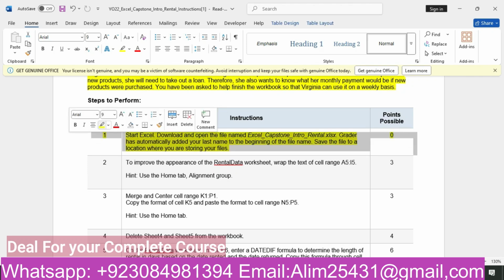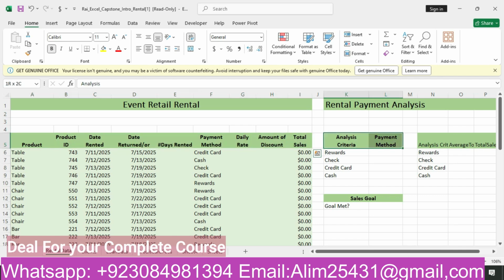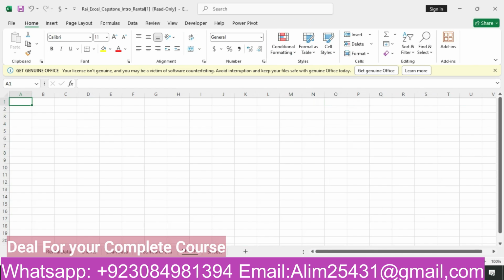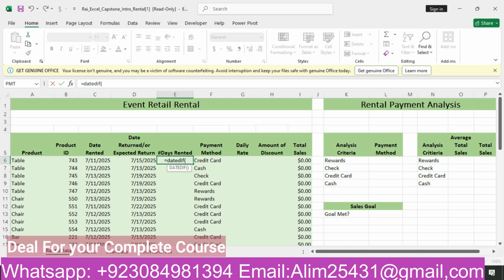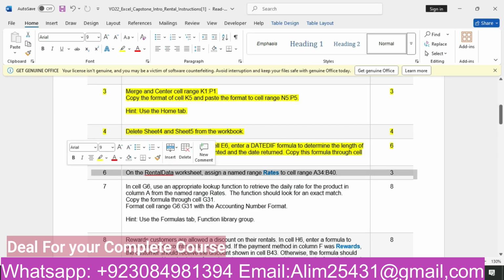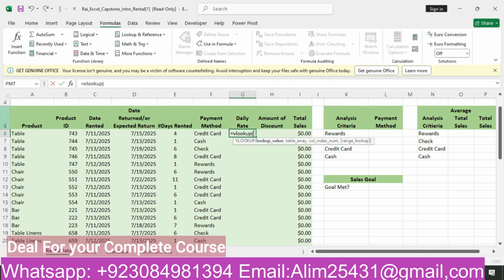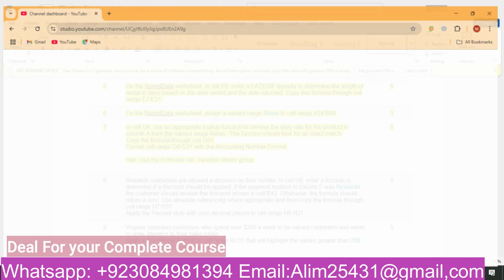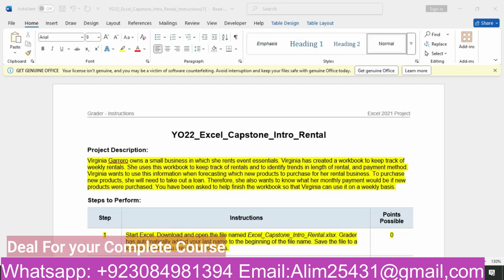YO22_Excel_Capstone_Intro_Rental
Excel Chapter 1 Assessment - TCO
Excel Chapter 2 Prepare Case - Weekly Sales
Excel Chapter 2 Assessment - Portfolio
Excel Chapter 3 Prepare Case - Wedding
Excel Chapter 3 Assessment - Car Rental
Excel Chapter 4 Prepare Case - Spa Sales
Excel Chapter 4 Assessment - Express
Excel Chapter 5 Assessment - Music Lessons
Excel Chapter 6 Assessment - Video Games Sales
Excel Chapter 9 Assessment - Cleansing Inventory Data
Excel Business Unit 2 Assessment 1 - BTrendz
Excel Business Unit 3 Assessment 2 - Kelly Computers